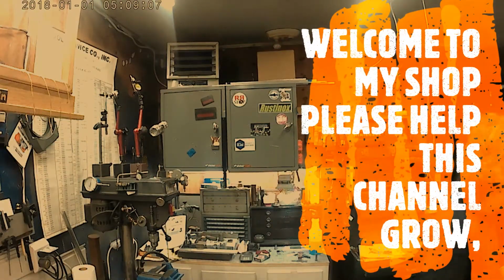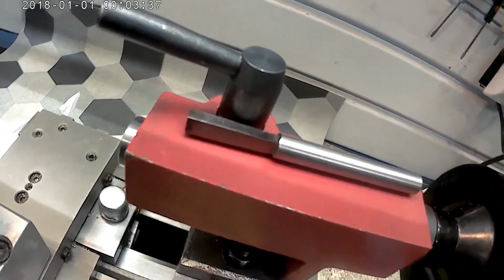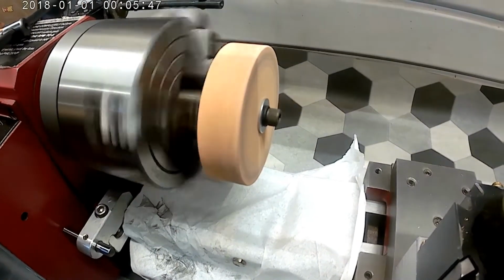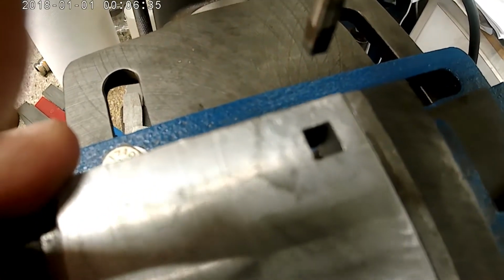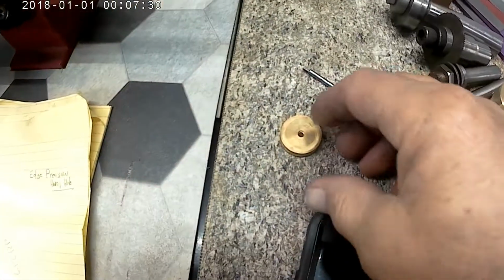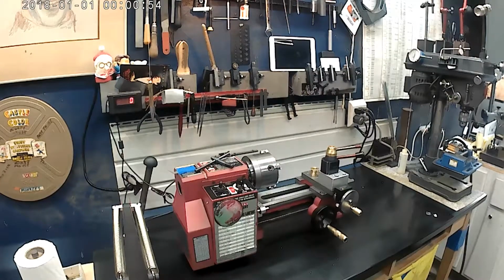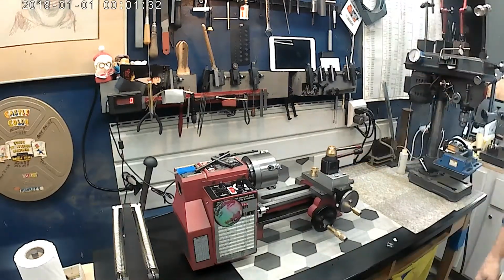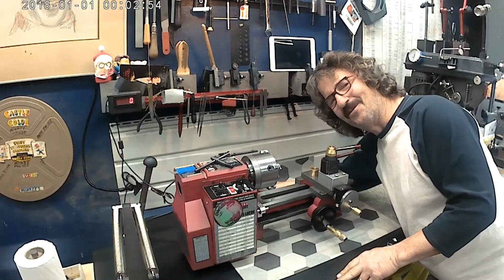MINI TAP WRENCH